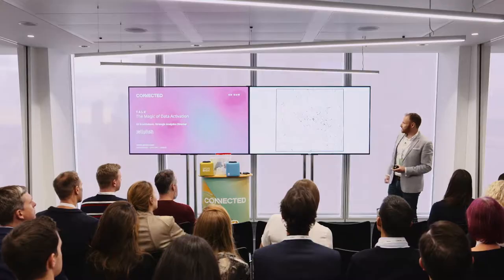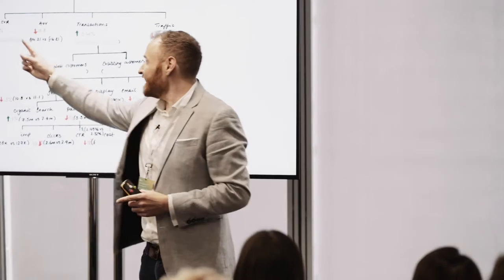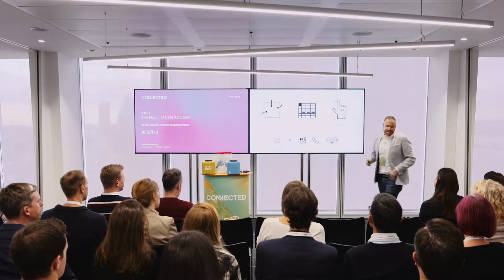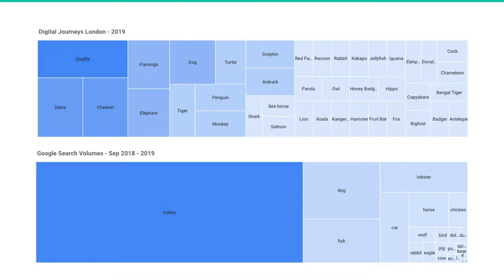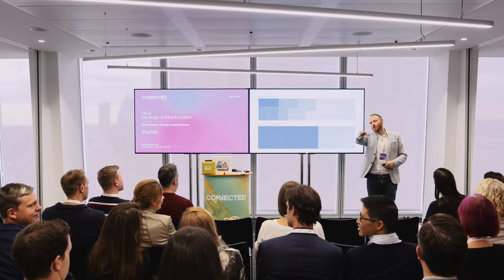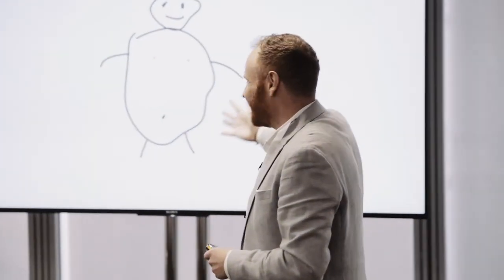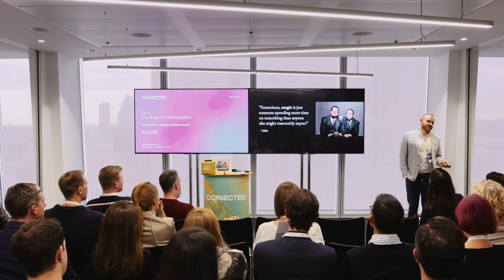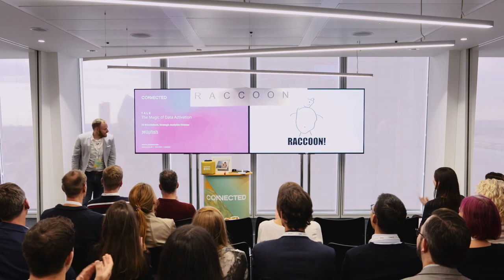The magic of data activation by Ed Brocklebank, Jellyfish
Ed Brocklebank, Strategic Analytics Director of Jellyfish shares about the magic of data activation at the Digital Journeys 2019 event in London. He talks about the process of data collection, analysis & segmentation and activation.